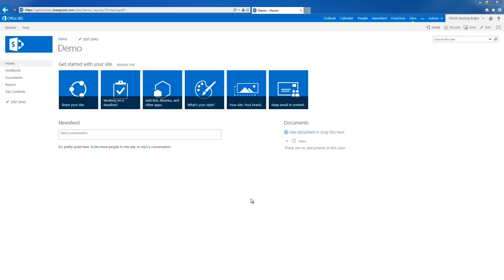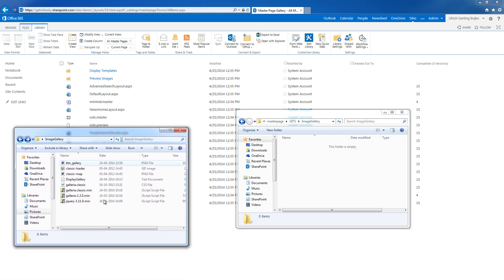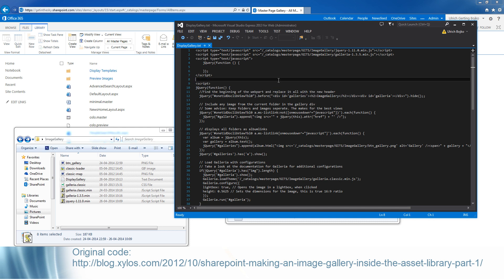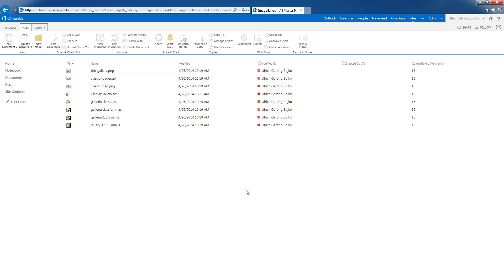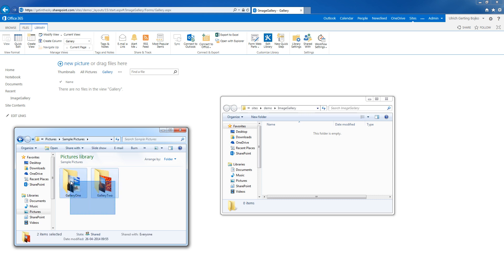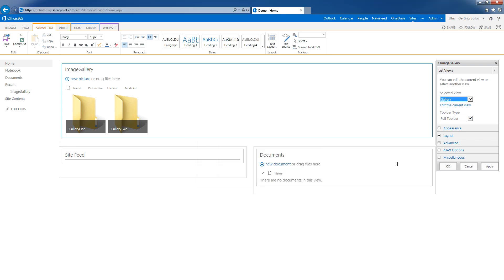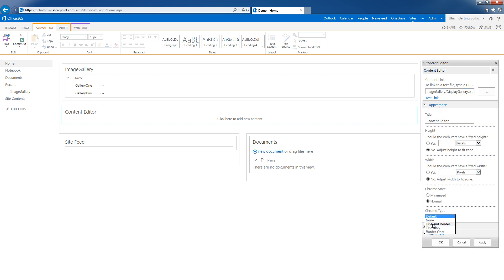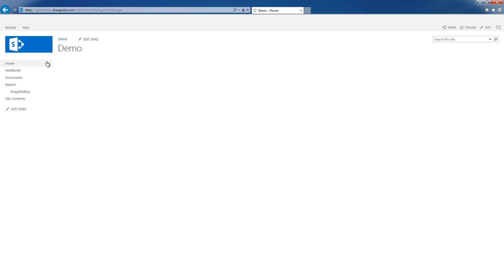SharePoint Image Gallery that doesn't suck in 7 easy steps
A guide on how to build a user-friendly SharePoint image gallery in 10 minutes. All done, using jQuery and Galleria.